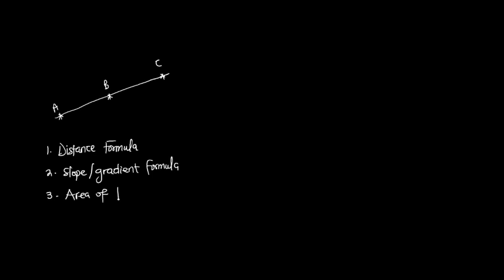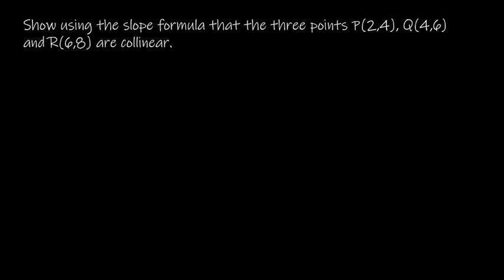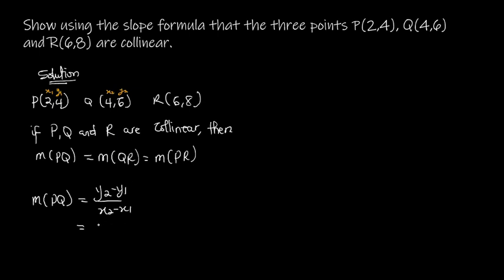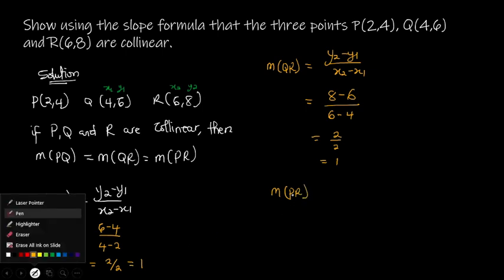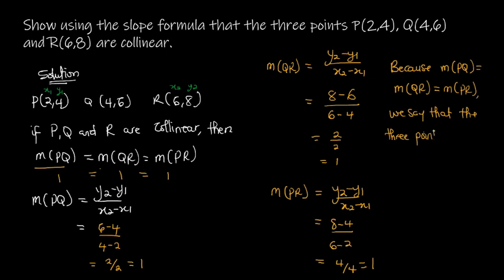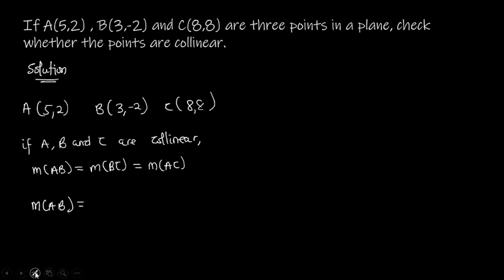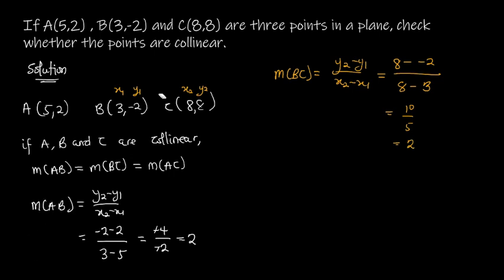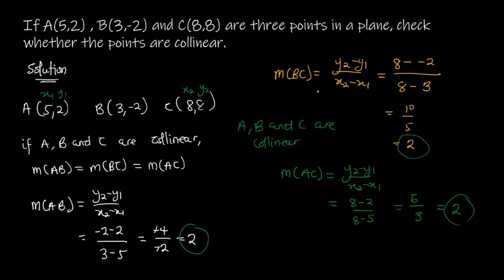Collinear points - gradient formula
This video explains how to find if three points are collinear or not using the gradient or slope formula